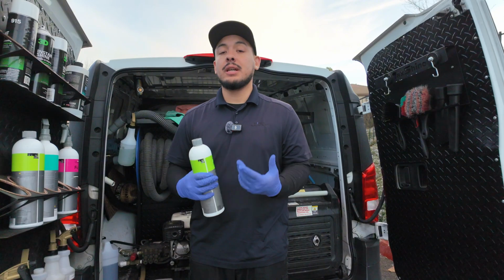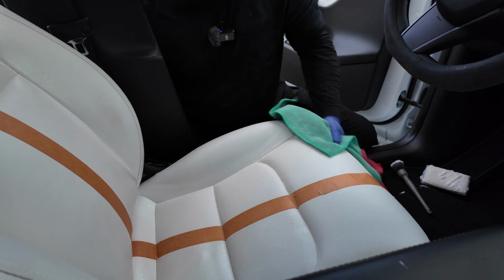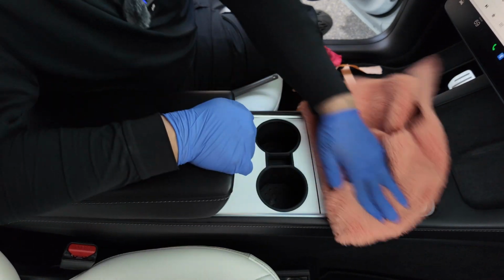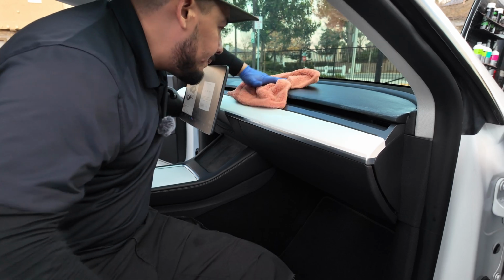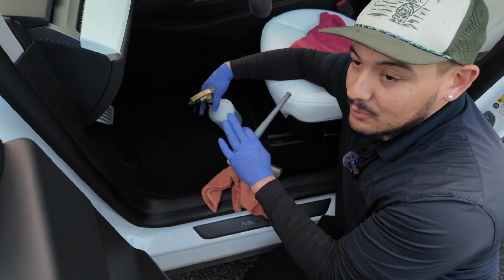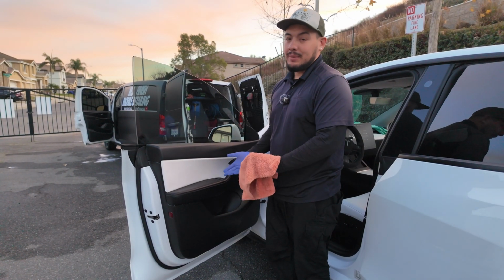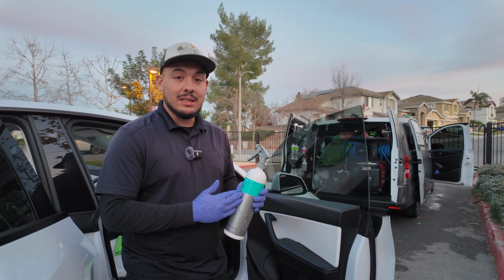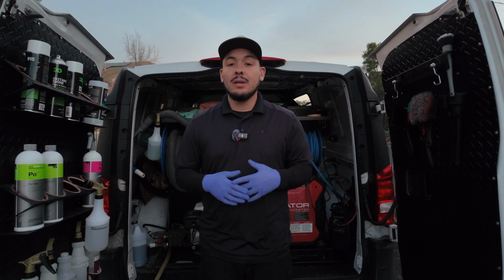The ONLY 2 Interior Detailing Products You NEED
In this video we are going to be going over the only 2 products you need for interior detailing. The first product is Koch chemie pol star this product is amazing. It’s a super safe interior cleaner. Perfect for cleaning leather,plastics and vinyl. It’s ph neutral and has great foaming properties to lift the dirt and grime. You can dilute it 10:1 for light cleaning and wipe down. For more dirty cars use the product 4:1 to cut down dirtier surfaces faster. If you’re still struggling you can add 1 oz of Koch chemie green start for strong cleaning power. The next product I would like to talk about would be Koch chemie top star. Top star is great for conditioning the plastics and leather has a great smell and over a nice matte finish. A little goes a long way with Koch chemie top star. I would highly recommend this product for any detailer out there 👊🏽

Koch chemie pol star (amazon link)

Koch chemie top star

Like if you love this video
💬 Comment to share your stories
⏩ Share with a detailing buddy

Drop any other ideas 💡 for any YouTube 🛑
Content or videos you guys will like to see in the future 🎥